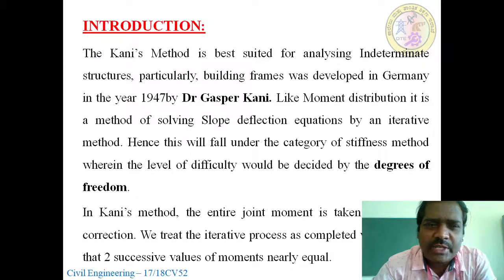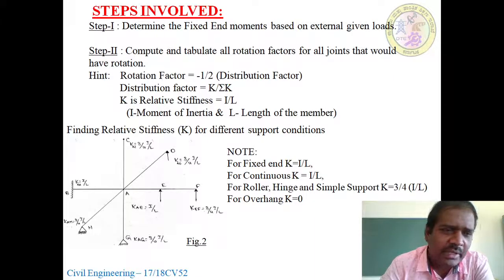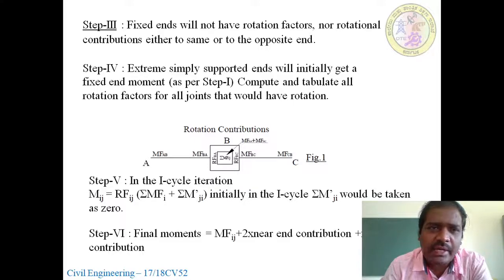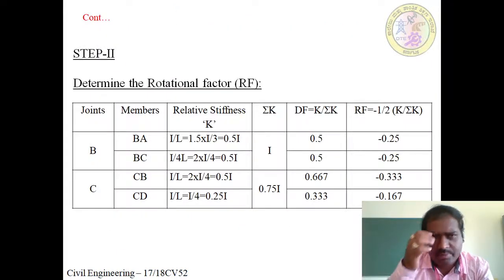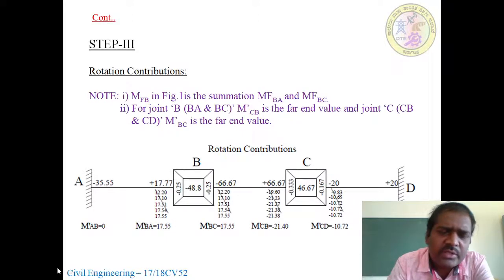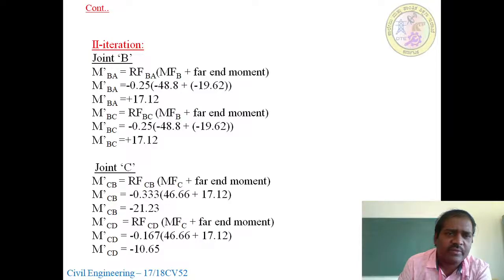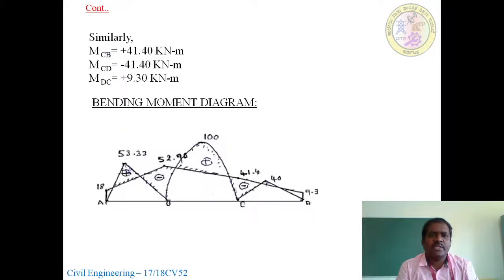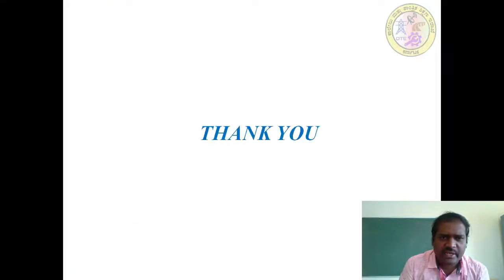CE 18CV52 M3 S1